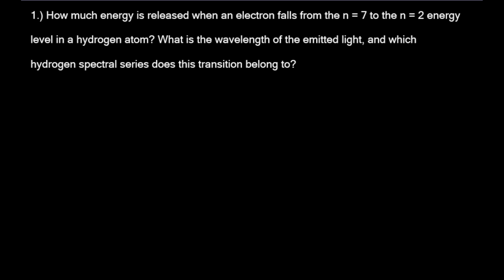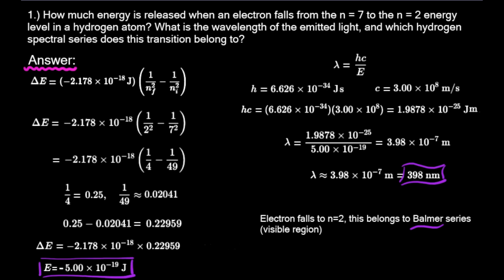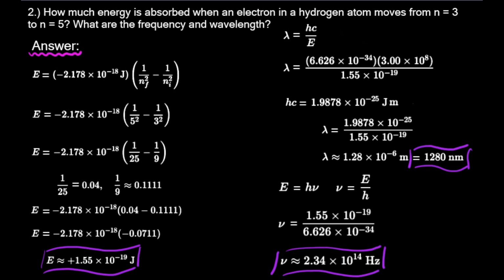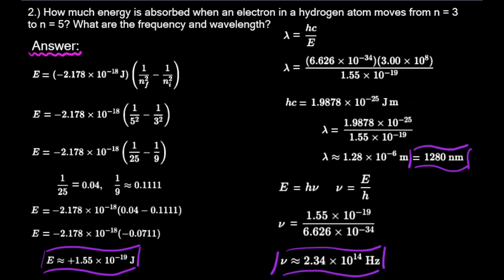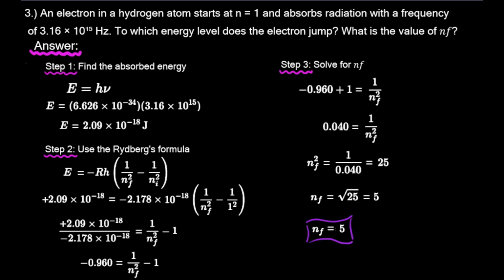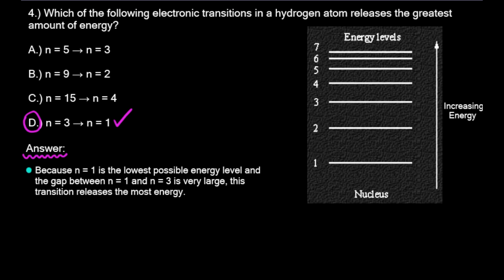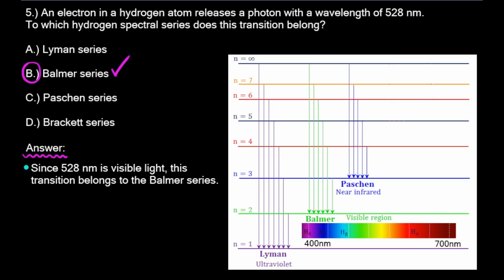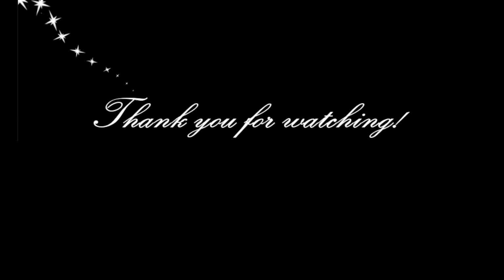MCAT Hydrogen Atom | Practice Problems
In this video, we work through MCAT-style practice problems on the hydrogen atom and review the most important hydrogen atom concepts you need to know for the MCAT exam. This session is perfect for strengthening your understanding of atomic structure, energy levels, and electron transitions.
We break down each question step-by-step so you can learn how to think through hydrogen atom problems the way the MCAT expects. Be sure to pause the video and try each problem on your own before watching the solution!